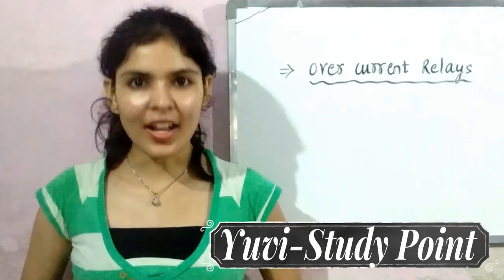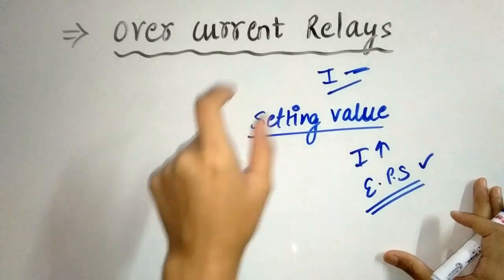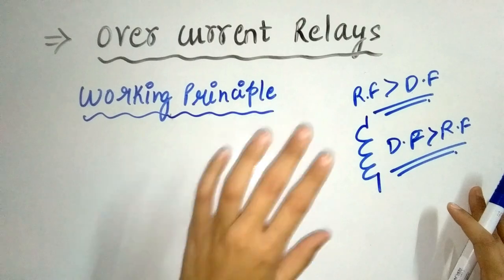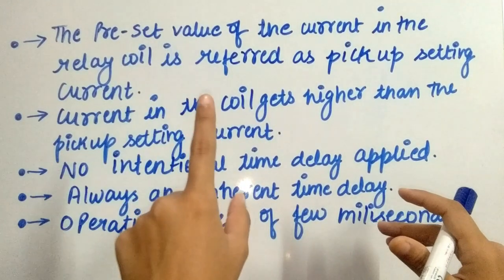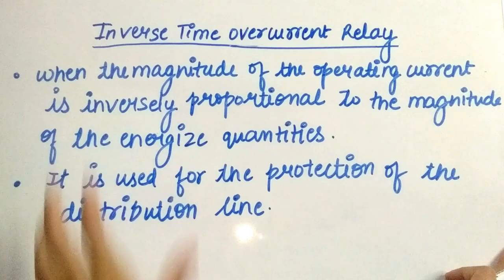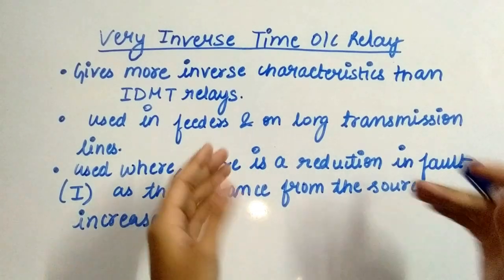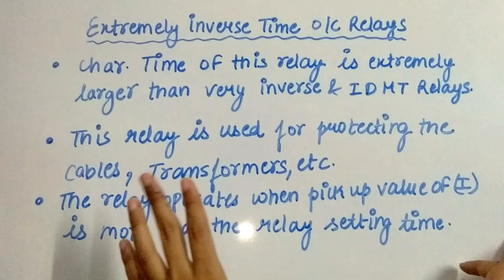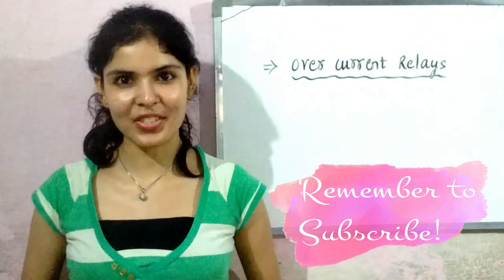Over Current Relays working and types. |Explanation Video Lecture | By Yuvika Singh